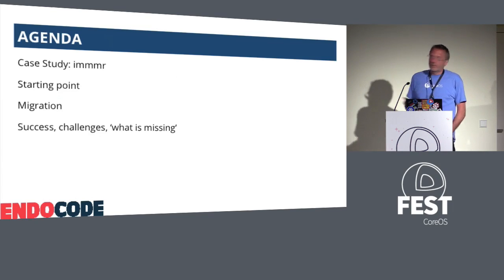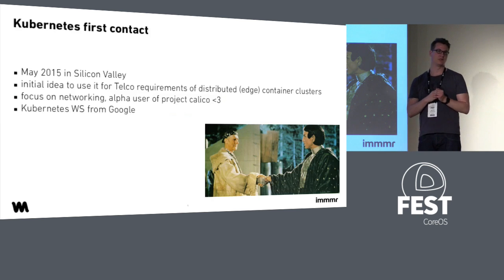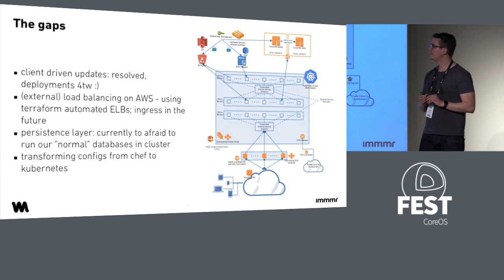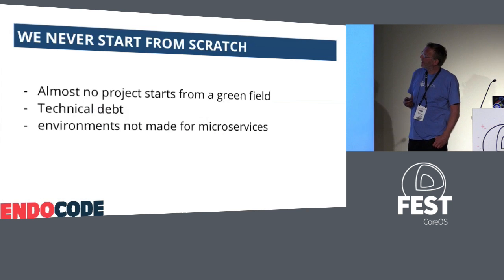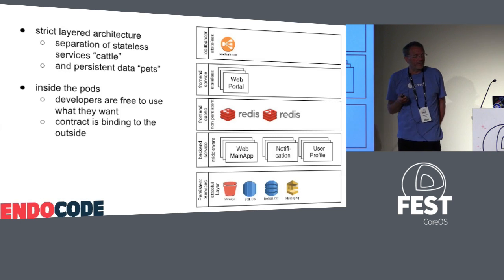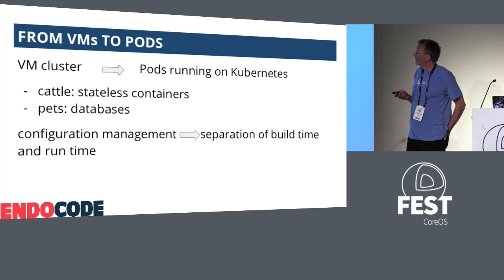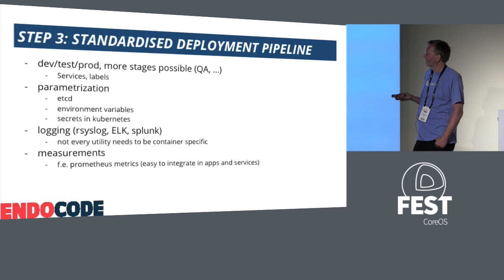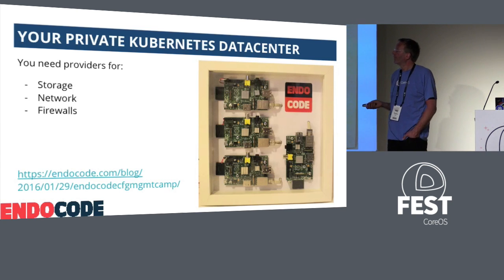Launching a complex application in a Kubernetes cloud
Launching a complex application in a Kubernetes cloud - Thomas Fricke, Jannis Rake-Revelant